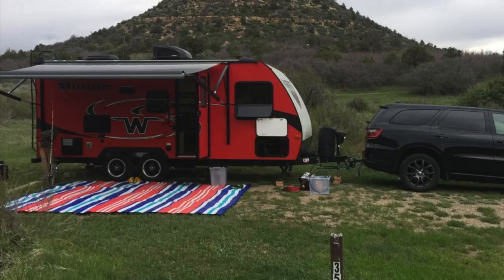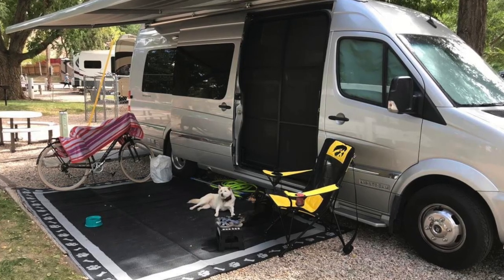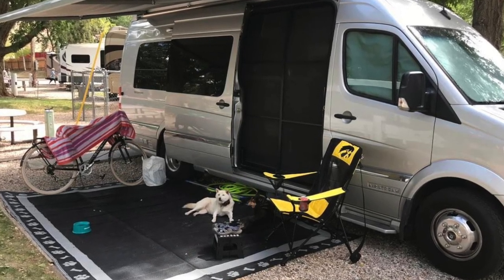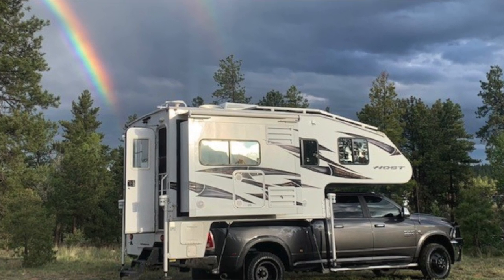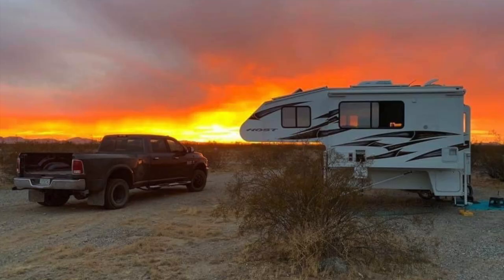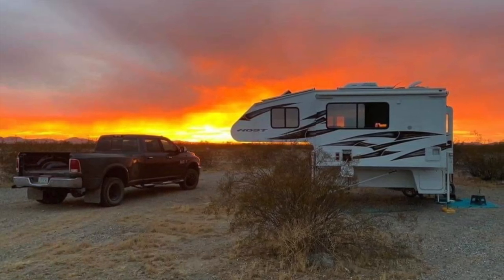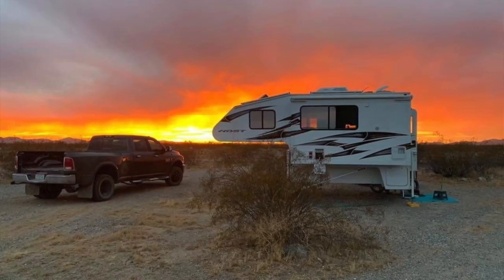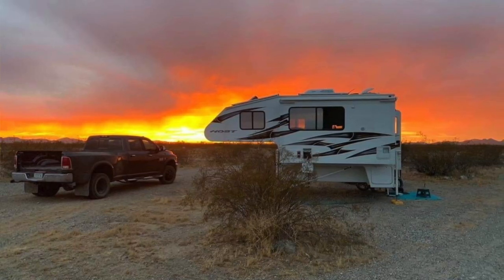Living Full-time in a Truck Camper | Pros and Cons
If you’re thinking about life on the road, learning the pros and cons of specific rigs before you leap is super helpful!  In this video, Wendy shares the pros and cons of living full-time in her Host Truck Camper.  I invited Wendy to share because she’s tried several styles of rigs and absolutely loves the combination of features and benefits specific to a truck camper - and it’s not something most women have, but maybe more should consider.

This video is part of the rig comparisons we did during our weekly, Nomadic Women’s Virtual Happy Hour.  to join us on Thursdays at 5pm Pacific.

"Today is the Day" by Beck Nebel from Audiio.

Gear & Accessories:
GoPro Hero 10
Fotopro Flexible Tripod
Rode Wireless Go II Mics
Purple Panda Lavalier Mics
Rode Lavalier Adapter
Video Editing: iMovie
3qt Instant Pot
3qt IP Inserts
I've put together an Amazon store to help you source the items I find useful